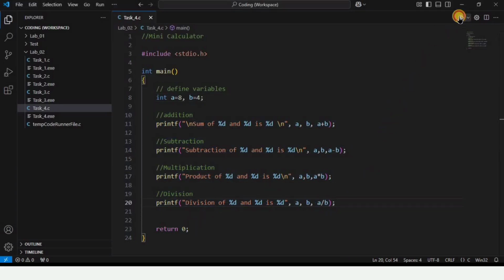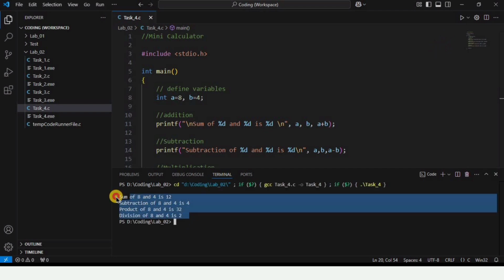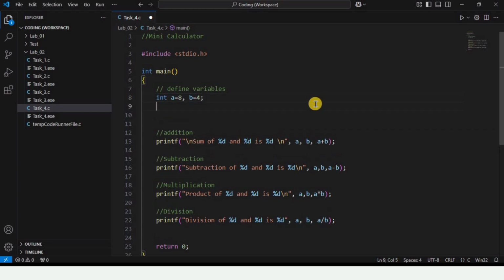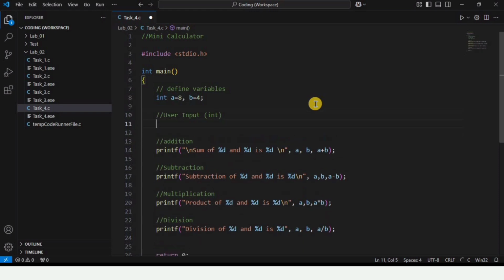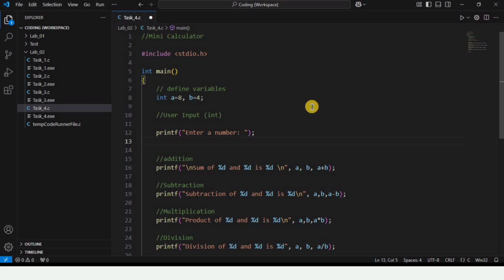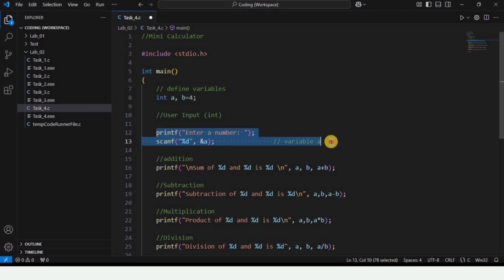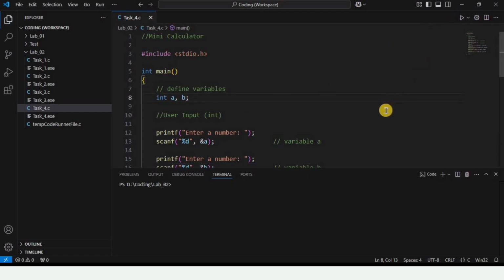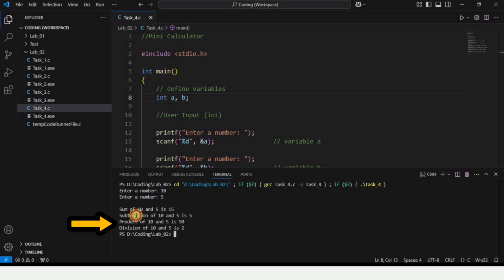Mini Calculator with User input in C | Programming in C | Robo CAD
This C programming tutorial is about how to add user input in a mini Calculator code. we have written the mini Calculator code in the previous tutorial, in this video we have learned how to use scanf function to take input after tunning the code.